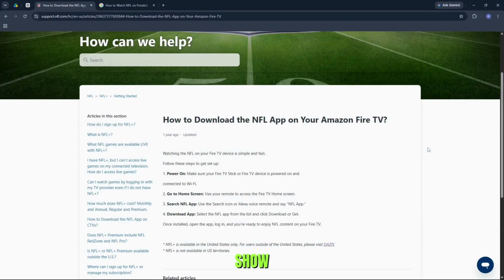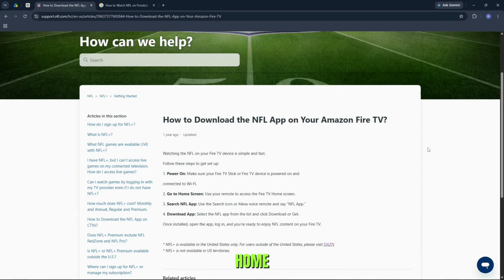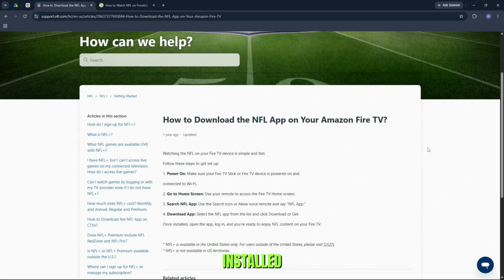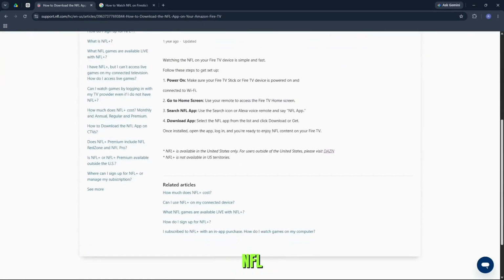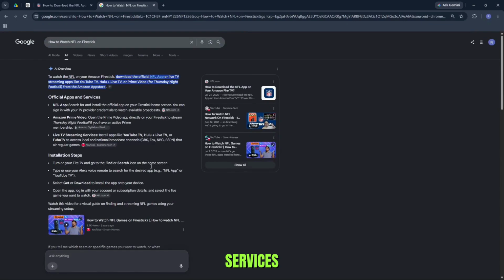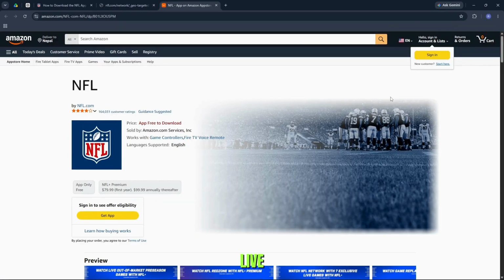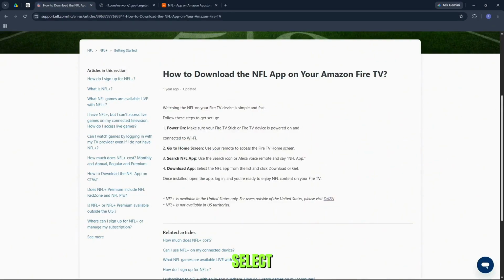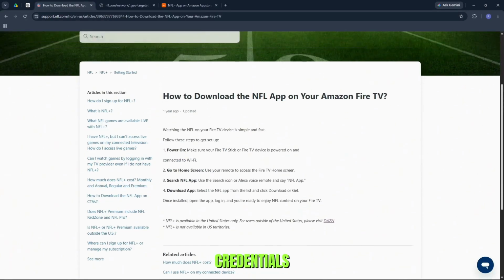How to Watch NFL on Firestick 2026 | Stream NFL Games on Fire TV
Learn how to watch NFL games on Firestick in 2026. This quick tutorial shows you how to find NFL content and stream supported NFL games on your Amazon Fire TV Stick.

From your Firestick home screen, open the Appstore, search for the official NFL app or a supported streaming service, and install it. Open the app, sign in to your account, and find the live NFL game you want to watch.

NFL game availability depends on the broadcaster, your location, and the streaming service or subscription you use.

Quick Tip: Check which network is carrying your specific NFL game before kickoff so you can install the correct streaming app on your Firestick.

Timestamps

0:00 – Introduction
0:06 – Open Firestick Home
0:14 – Open Appstore
0:23 – Search for NFL
0:33 – Install NFL App
0:44 – Open the App
0:54 – Sign In
1:04 – Find Live NFL Games
1:14 – Select Your Game
1:21 – Start Watching
1:27 – Done